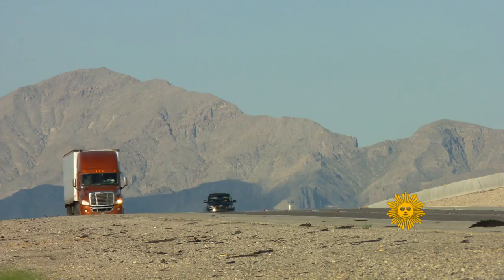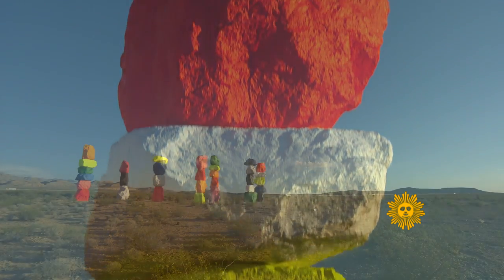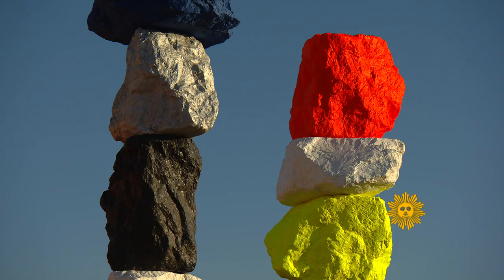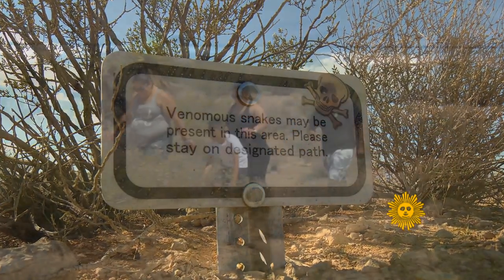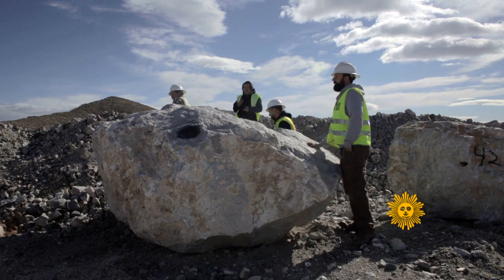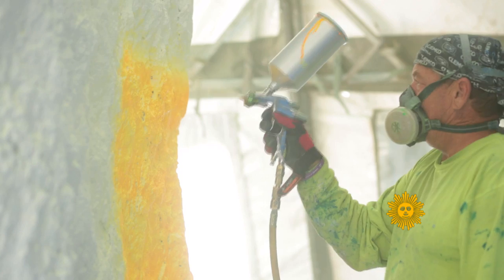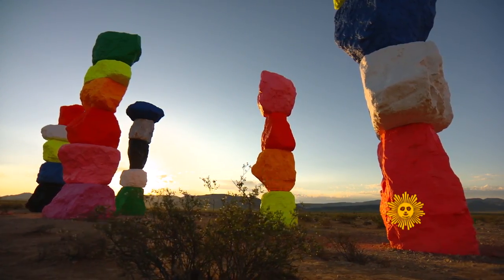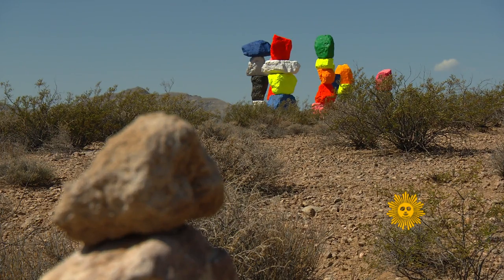Rock art: Seven Magic Mountains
Along I-15 in Nevada, just outside Las Vegas, seven technicolor rock towers appear as if a mirage in the desert. It's the vision of Ugo Rondinone, a Swiss artist living in Harlem, who calls his Day-Glo painted limestone creations the Seven Magic Mountains. Lee Cowan made a pilgrimage.